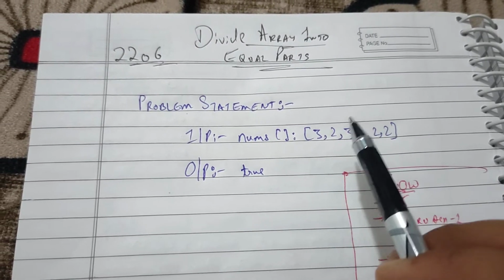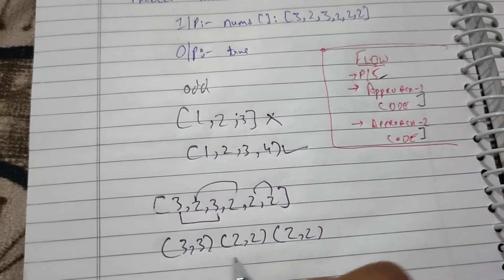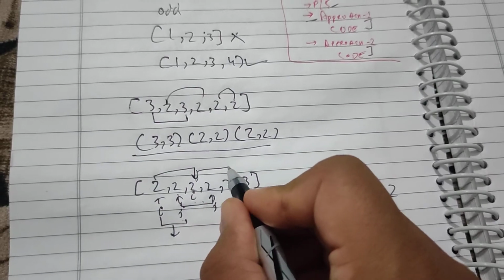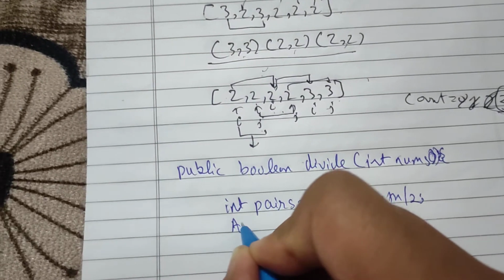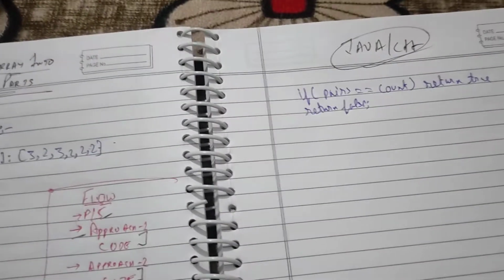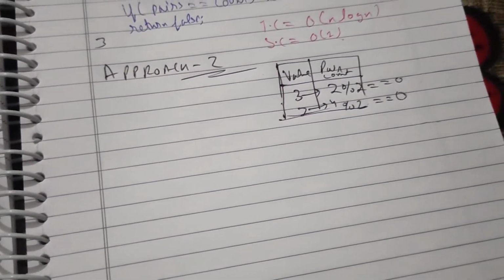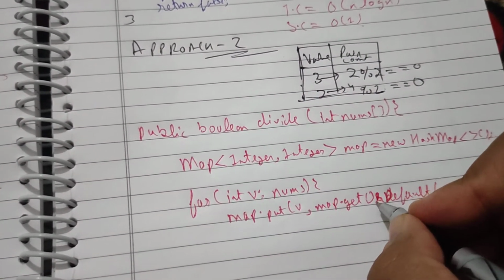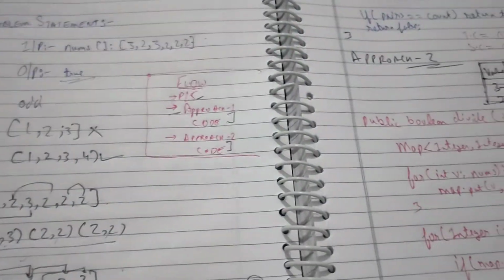[Java / C++] Divide Array Into Equal Pairs | LEETCODE - 2206 | 2 APPROACH